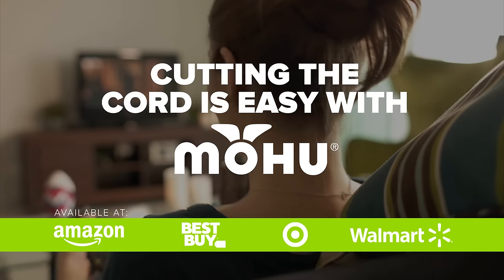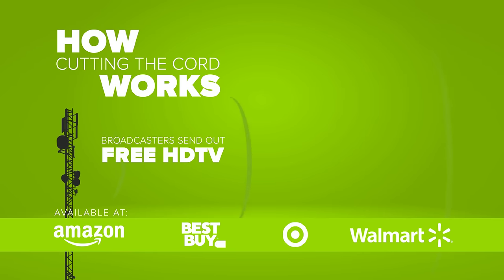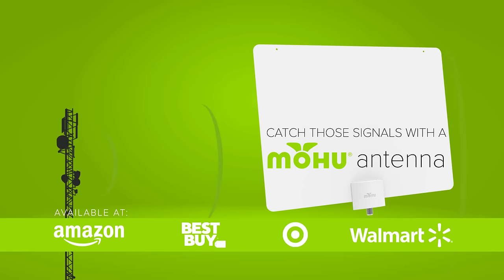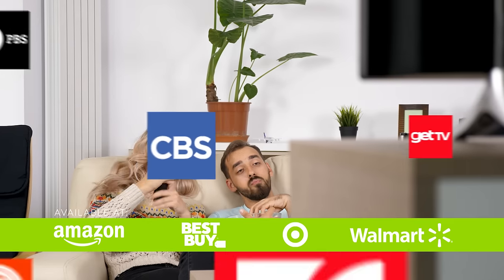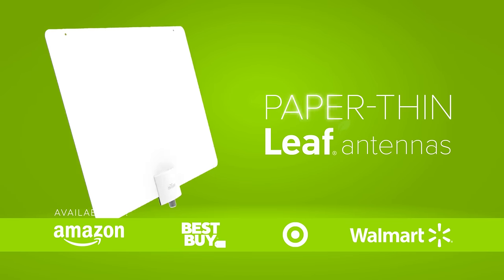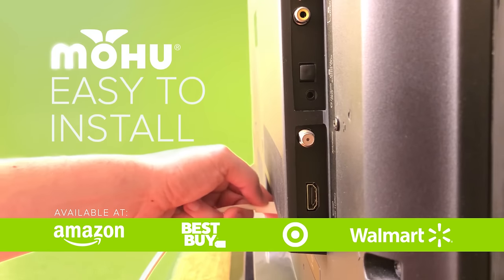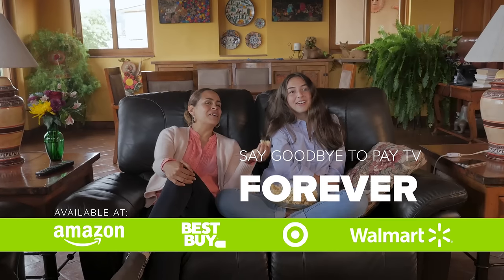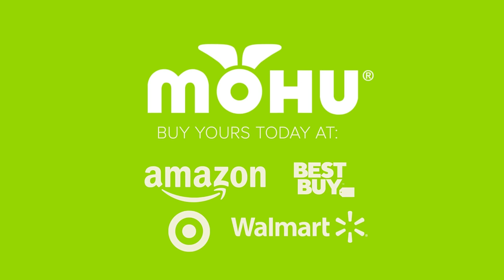Get Free TV When You Cut the Cord | Mohu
Cutting the cord and dropping cable TV has never been easier. Mohu HDTV indoor antennas pick up over-the-air signals so you can enjoy your favorite broadcast shows and channels for FREE with no monthly contracts! Are you ready to become a Mohuligan and Be Set Free? Go Mohu!

Call if you need help choosing the right antenna: 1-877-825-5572